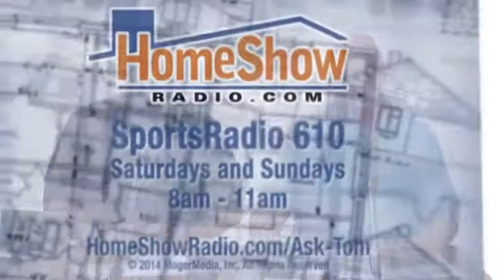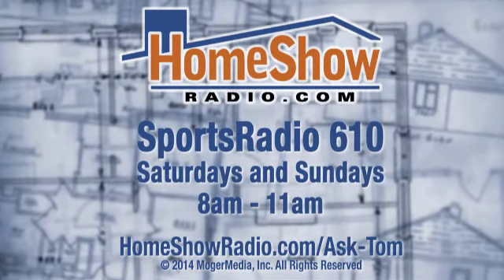Advice on garage floor moisture?